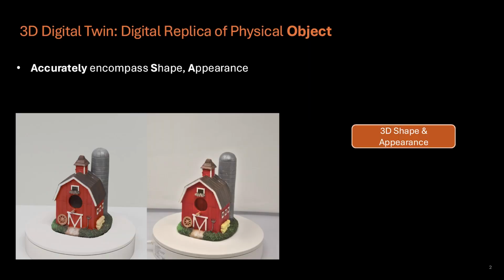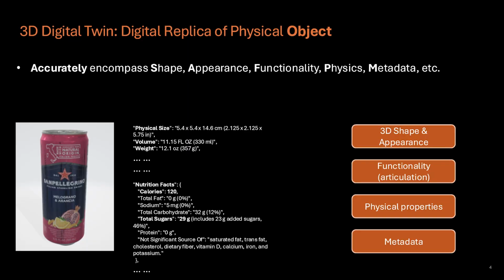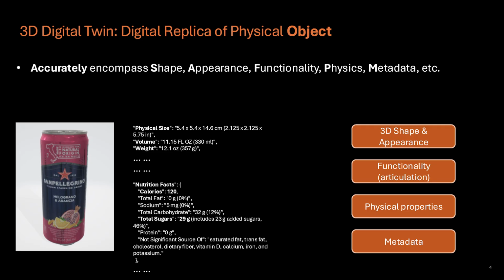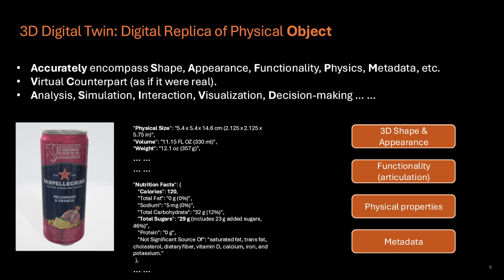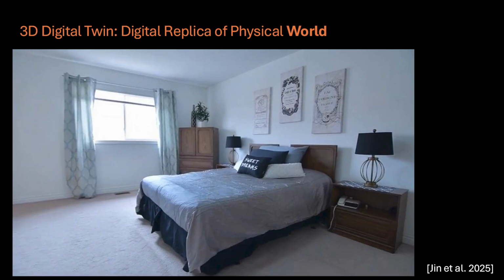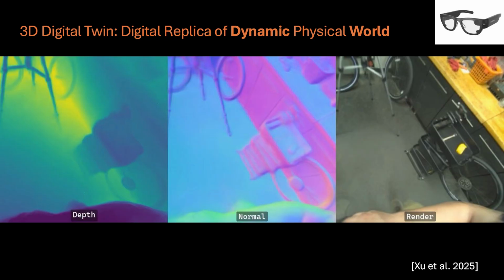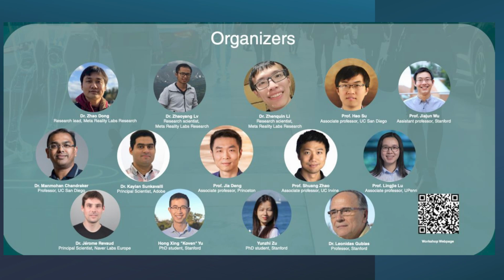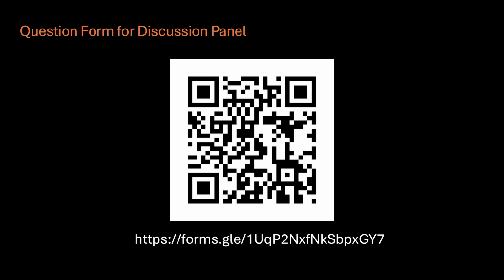3D Digital Twin Workshop CVPR 2025: Opening Remarks and Welcome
Dr. Zhao Dong from Meta Reality Labs introduces the motivations and groundwork for the workshop.